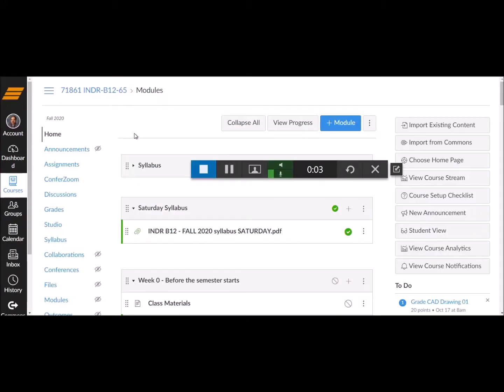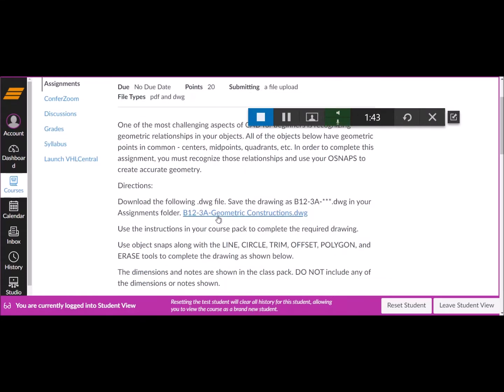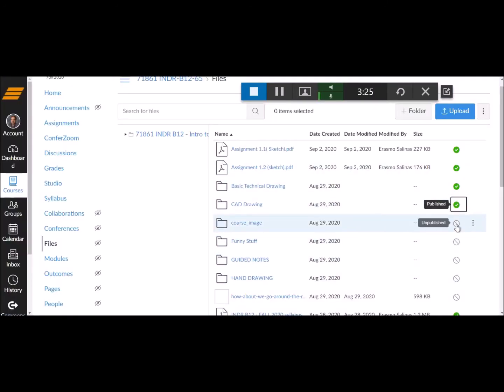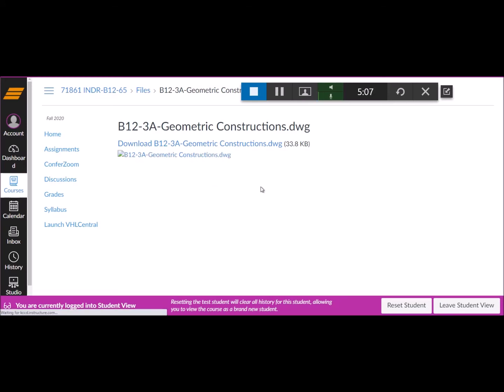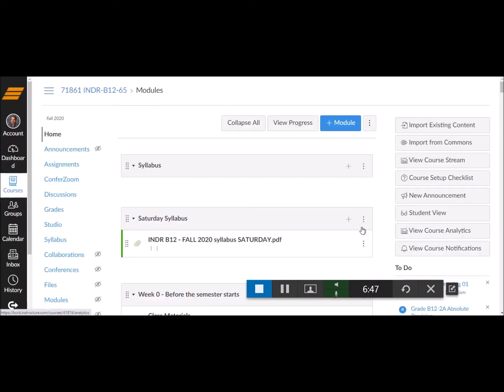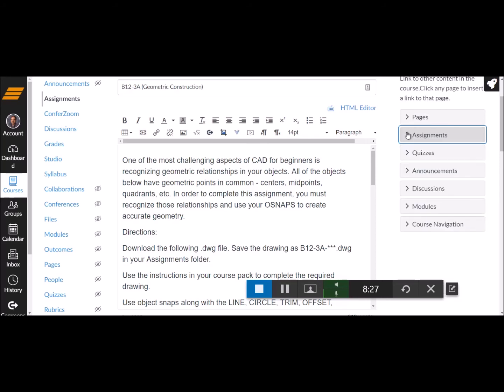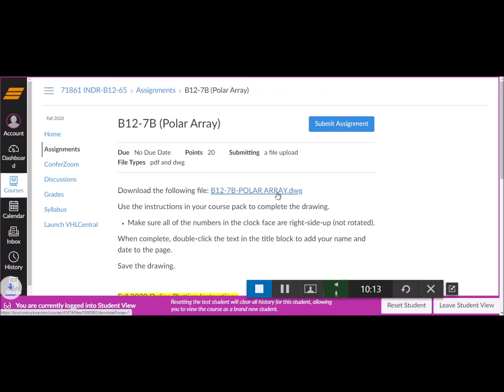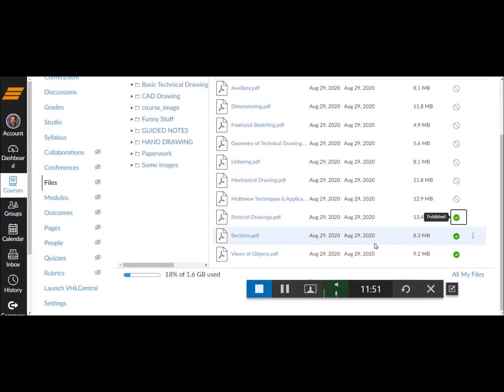Erasmo 10 25 2020 Saturday Canvas Shell